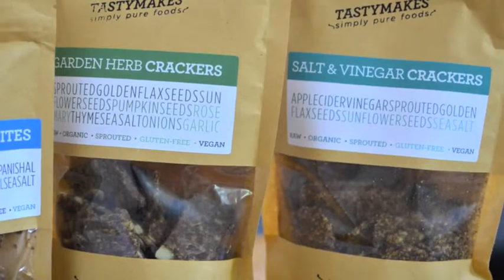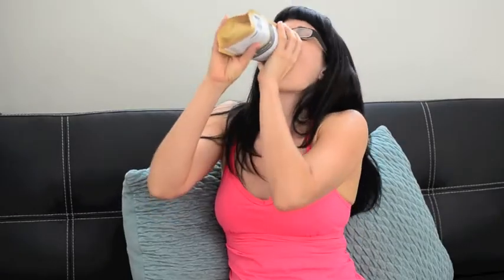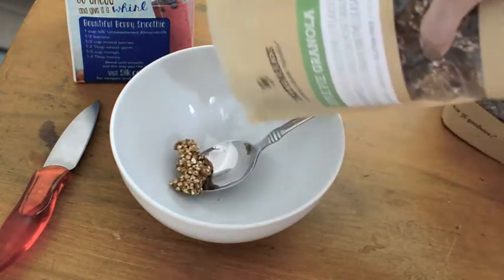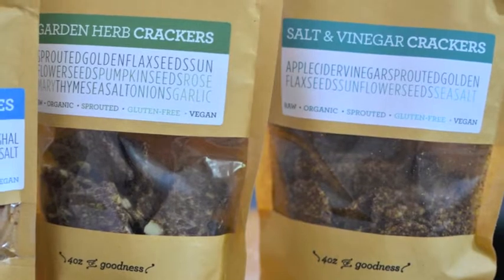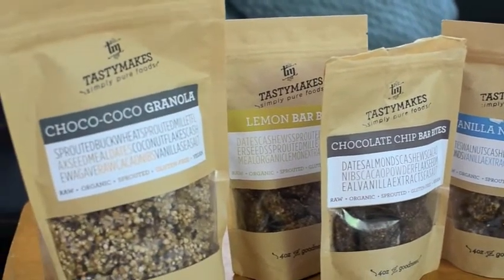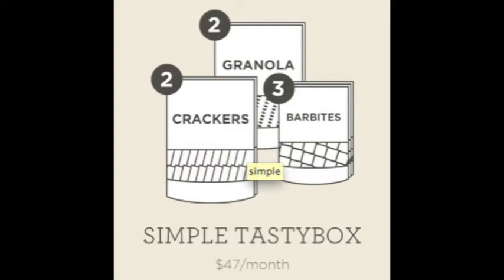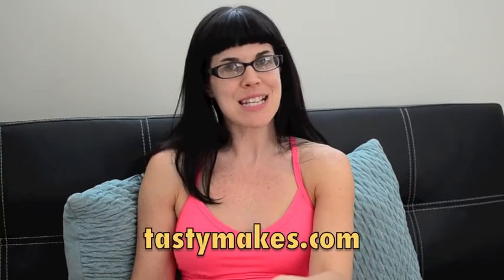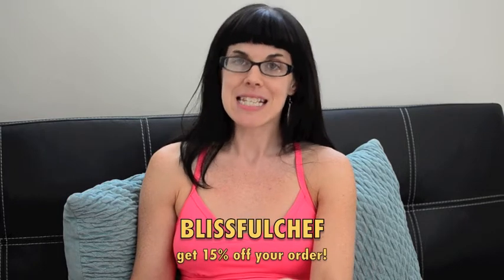Tastymakes Brings You Tasty, Vegan, Raw & Organic Foods!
The Blissful (& Fit) Chef shares a TASTY new raw vegan snack company and their delicious treats with you!